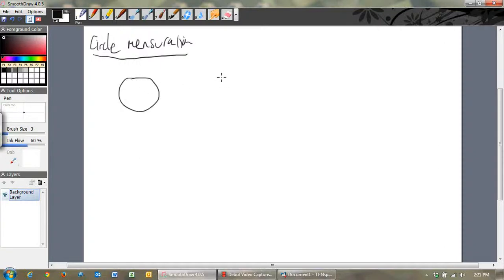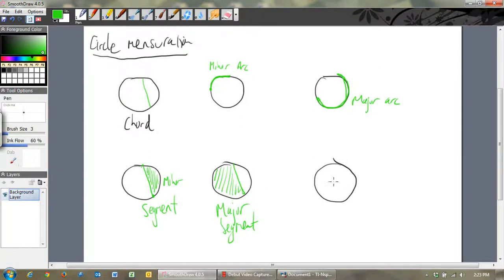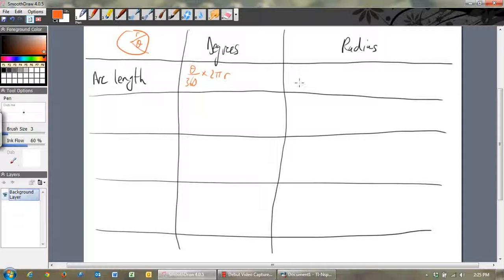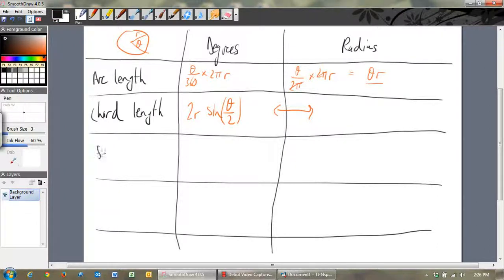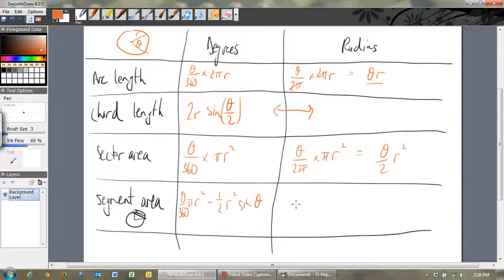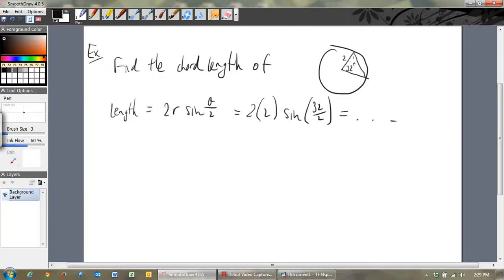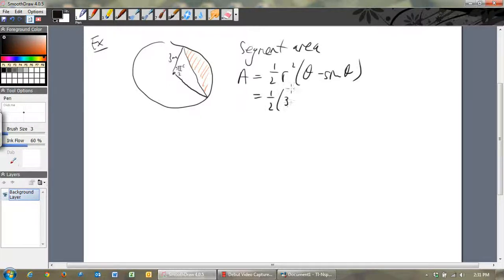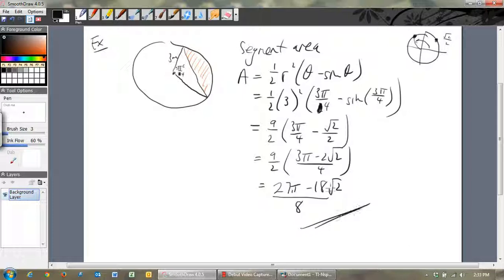Trigonometry applications - circle mensuration